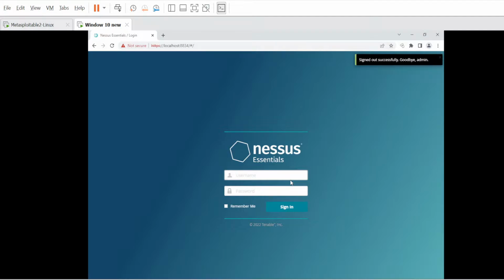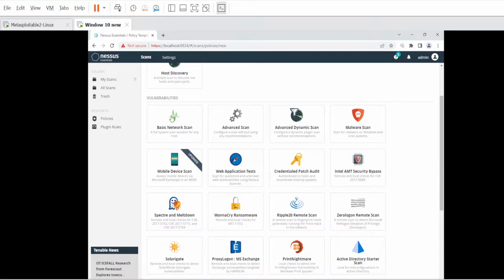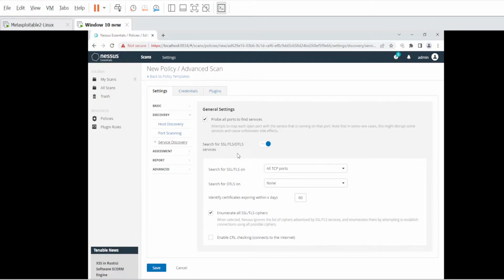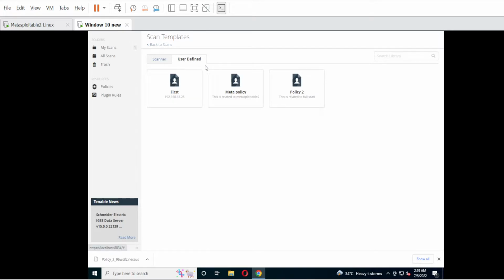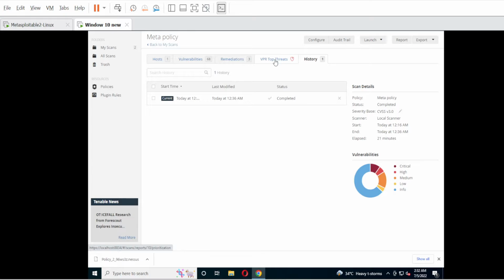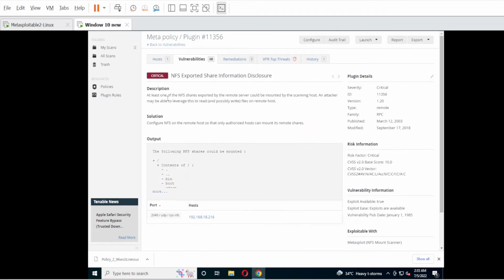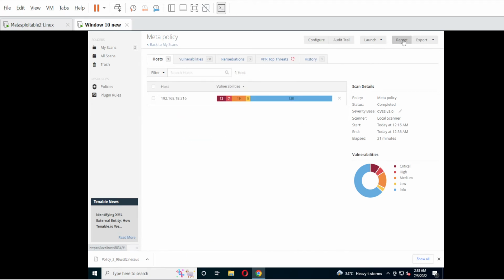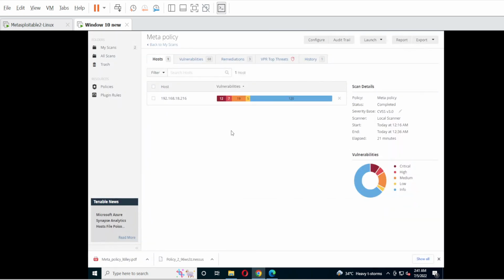How to Perform Vulnerability Analysis by using "Nessus"?Youtube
In this lecture you will learn about how to perform vulnerability analysis by using a tool that is called Nessus.